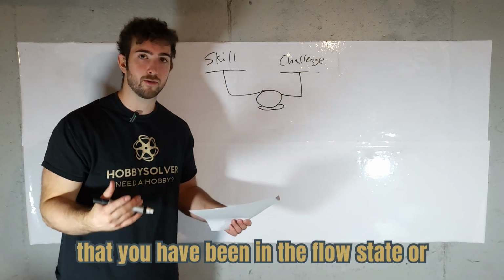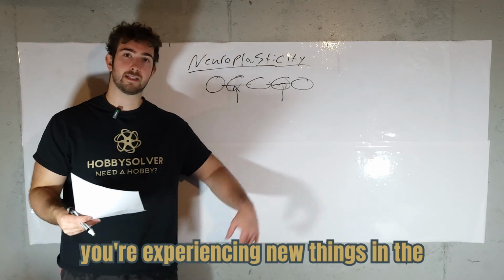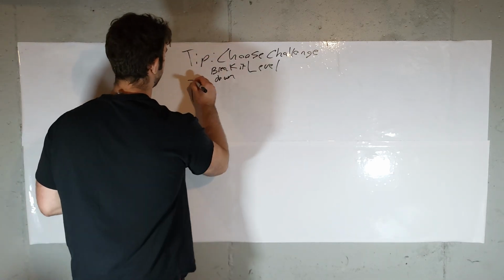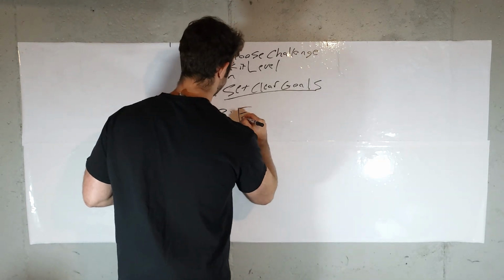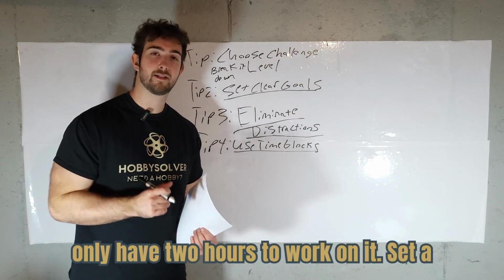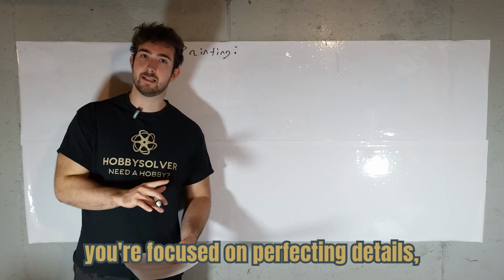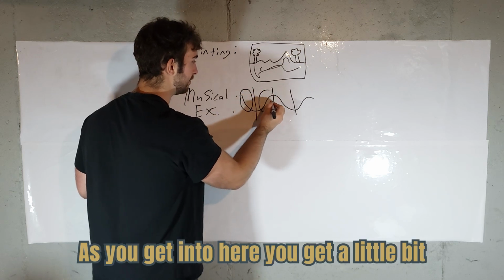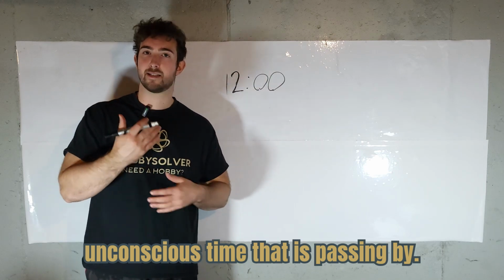Unlock the Flow State: Supercharge Your Learning and Creativity!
Ever been so focused on a hobby that time seemed to disappear? That's the magic of the Flow State, and it's one of the most powerful tools for learning and creativity. In this video, we break down the science behind flow, why it boosts your brain’s learning power, and how you can tap into it to master any creative skill—whether you’re painting, playing an instrument, or learning something new!

🎯 Ready to tap into your creativity? Let’s dive in!

Our Current Schedule:
Wednesdays: Educational videos regarding hobbies, creative skills, and starting new ventures.
Fridays: Entertainment focused videos where Matt shows off his hobbies and tries some new ones.